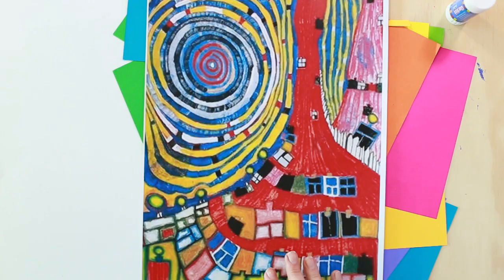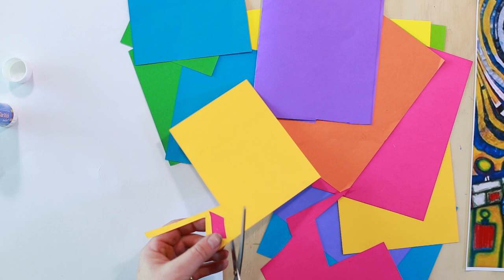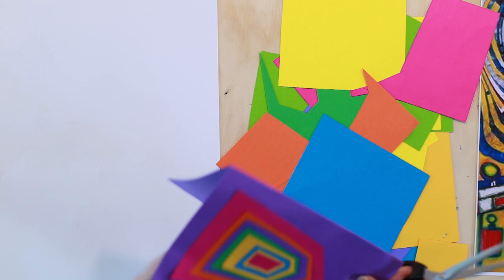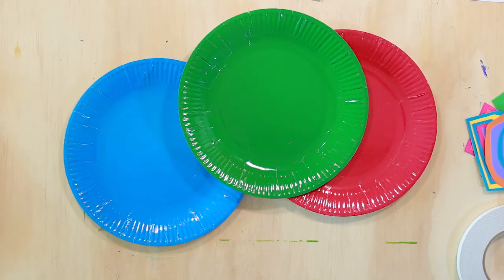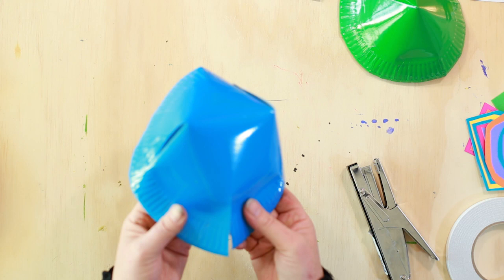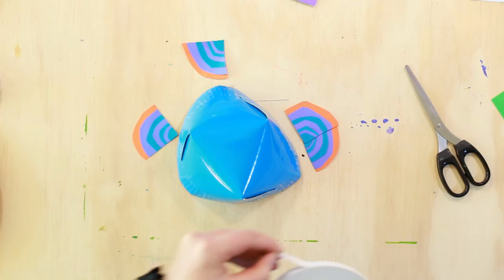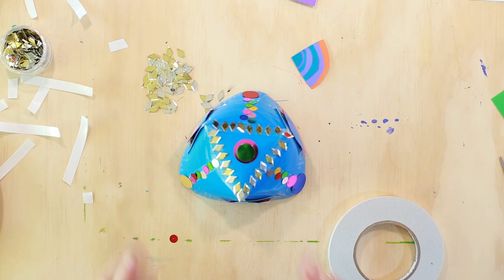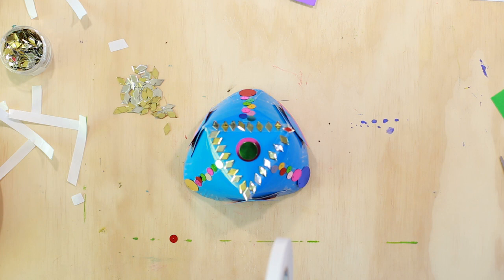Hundertwasser – Online Learning Module 5: Architecture & Paper Construction | Zart Art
In this module Kylie creates a freestanding sculpture of a house based on Hundertwasser’s Architectural style. Inspired by the artists plans and buildings that he designed, this paper construction unit gives students the opportunity to build a coloured cardboard city. The activities reflect on contours, patterns and shape which all culminate in a collaborative display.

Friedensreich Hundertwasser was an Austrian artist, born in 1928. He had a diverse practise that incorporated drawing, painting and printmaking. Hundertwasser was known as an artist, architect, writer, designer and environmental activist.

In his practice, he worked towards a “dream-state” that strives to create a better world. This motif stemmed from his personal experience of the Second World War. His work was full of colour, strong imagery & he is well known for rejecting the straight line. He often mixed landscapes and portraiture together, creating a unique and distinctive style.

Suitable for Victorian Curriculum Levels: F – 6